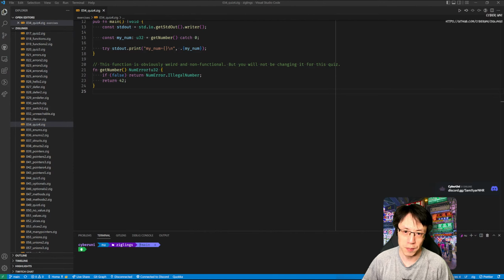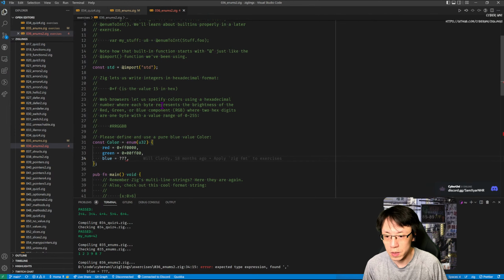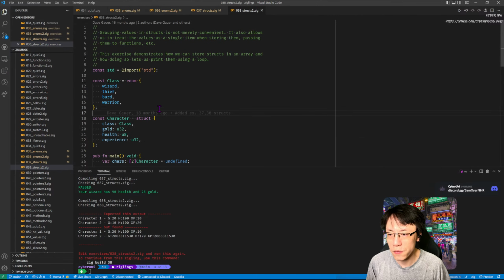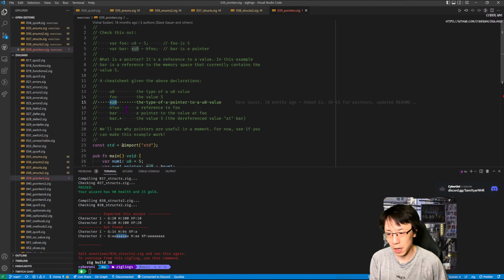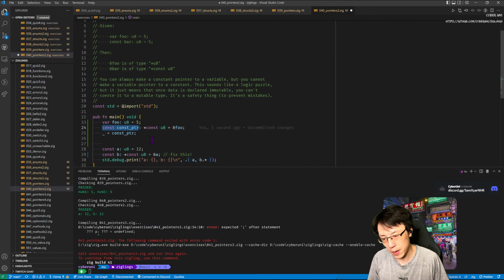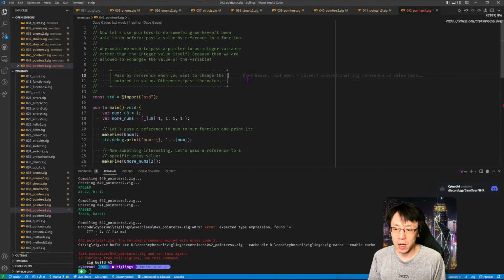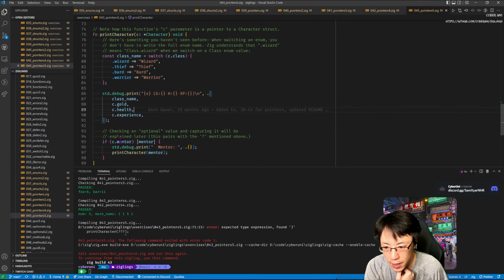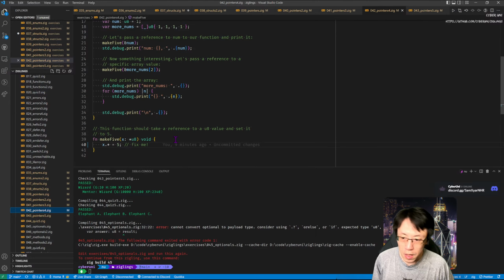Become a Ziglings, part 3 (35-44)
Learning Zig